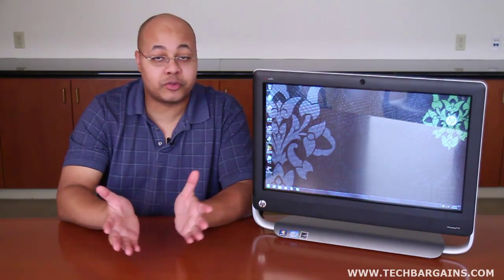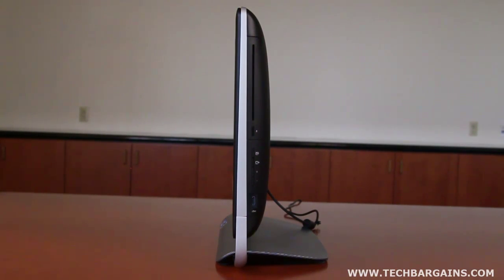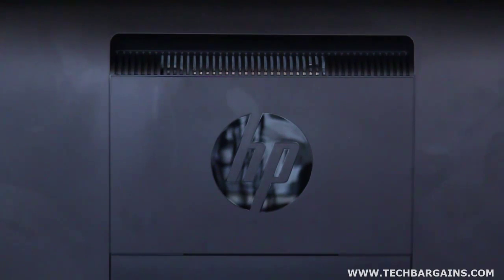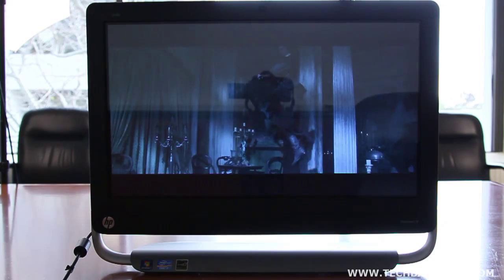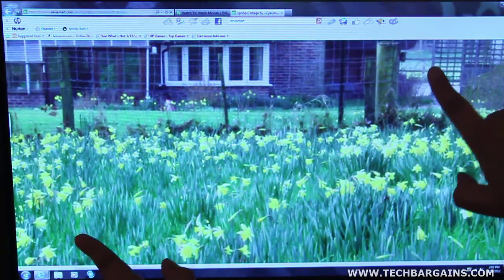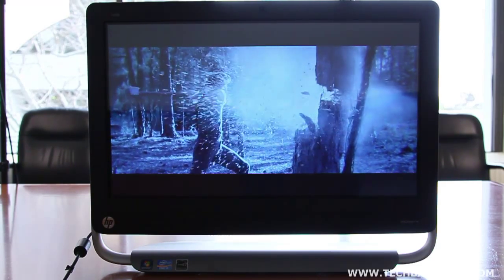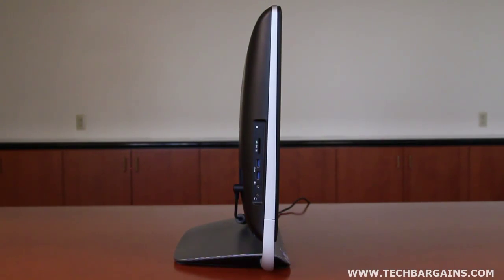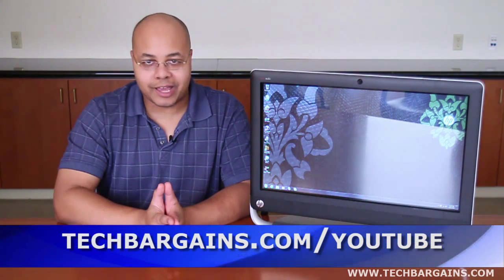HP TouchSmart 520-1070 Video Review (HD)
Here's our video review of the HP TouchSmart 520-1070. Specs include a core i7 2600s processor running at 2.8GHz, a 23 inch monitor with a native resolution of 1920x1080, an ATI Radeon HD6450 video card with 1GB of graphical RAM, and a Blu-ray combo drive.